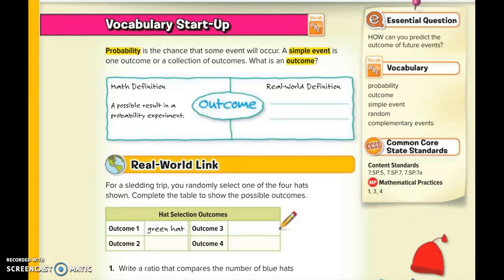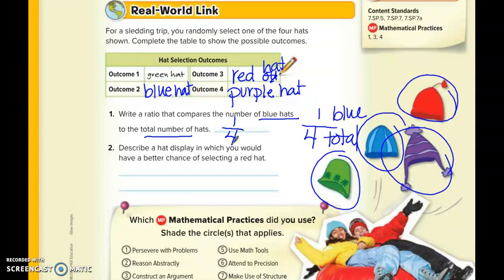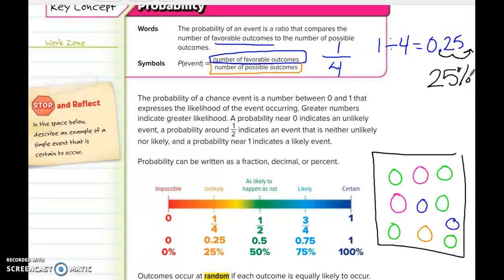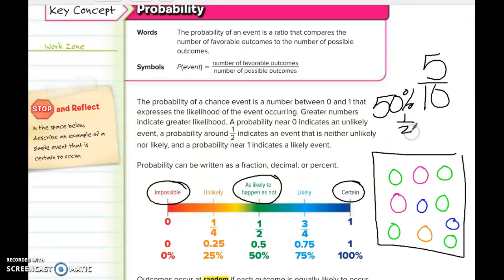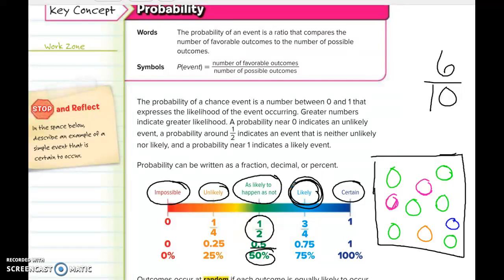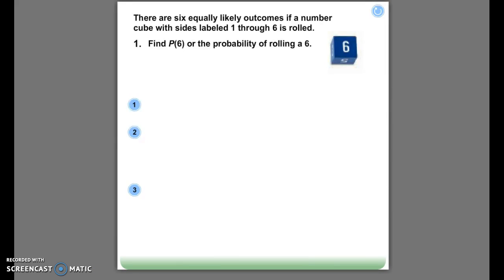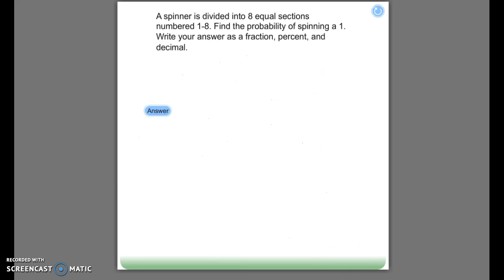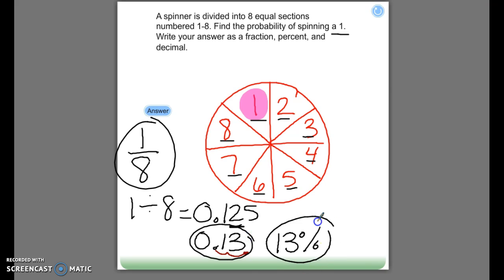Probability Vocab and Examples